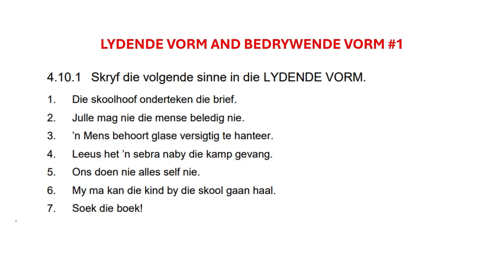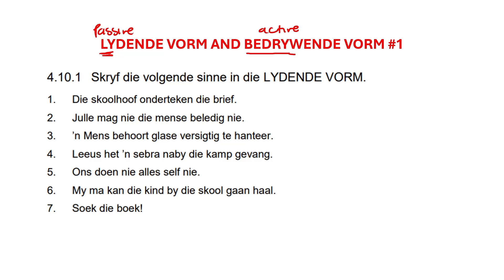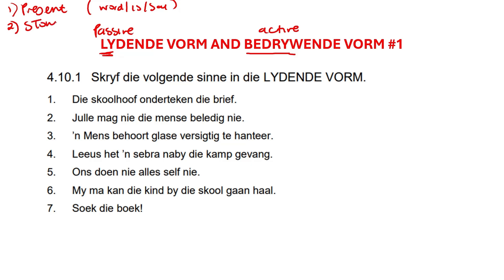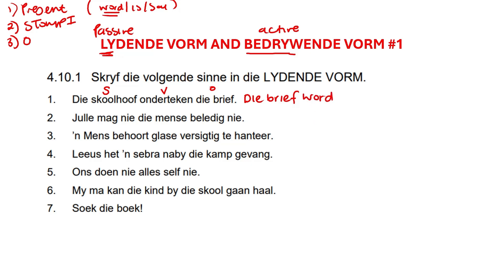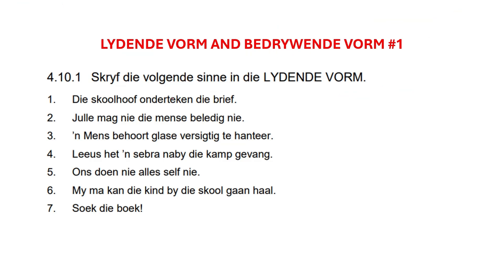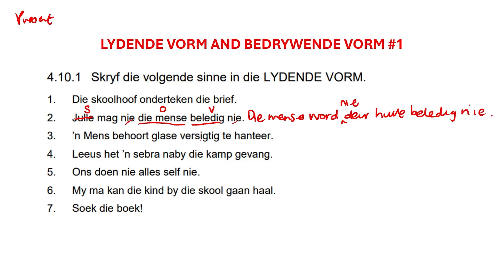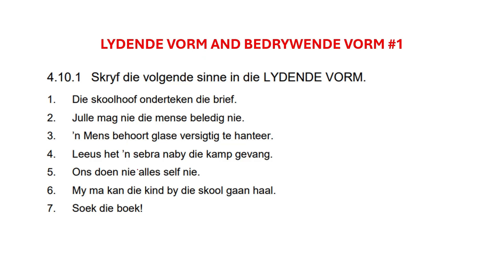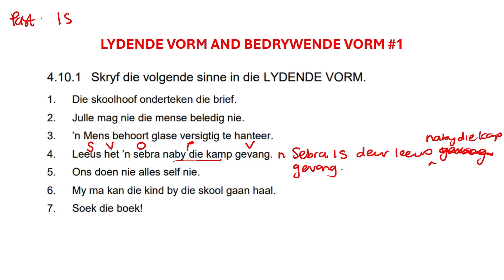Lydende en Bedrywende Vorm #1 | Grade 12 Afrikaans